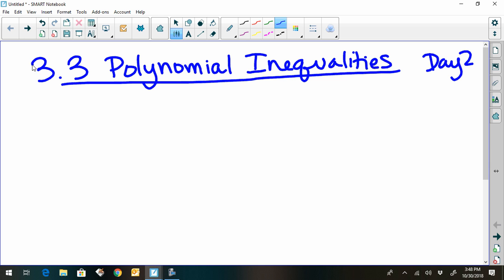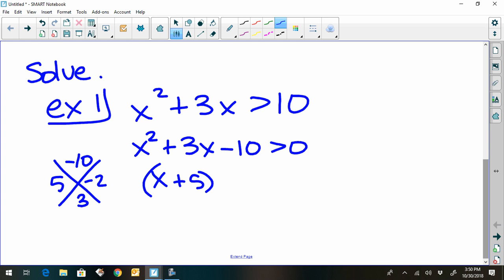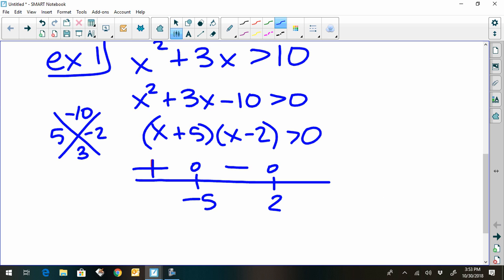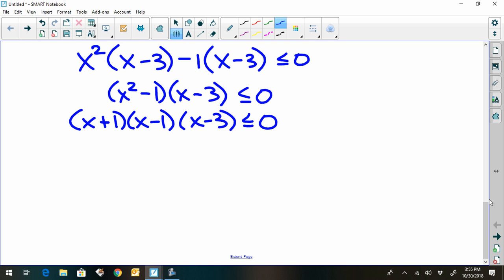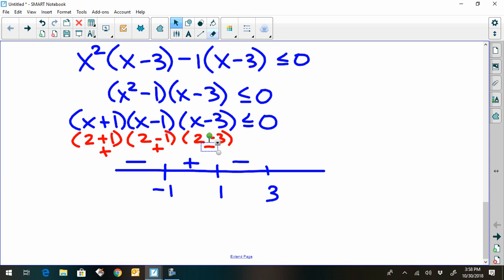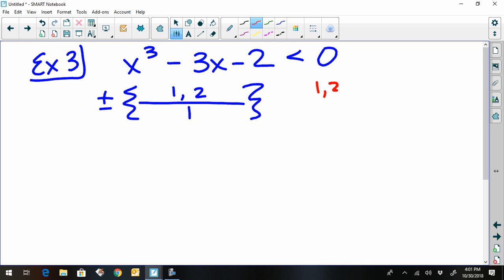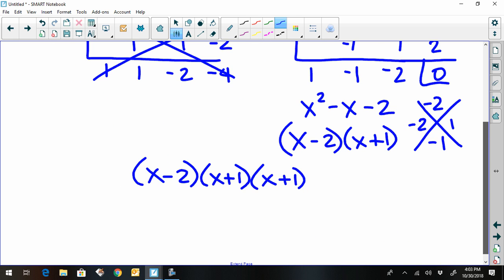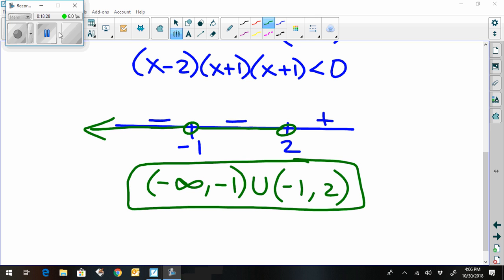4.3 Video 2